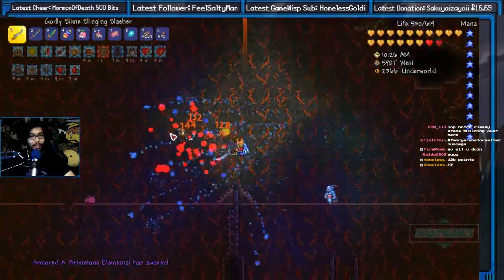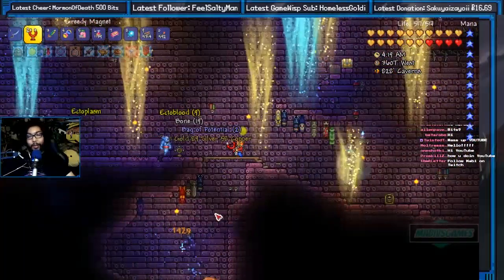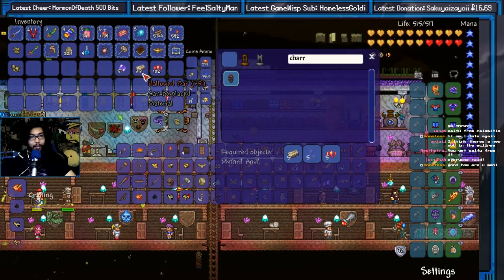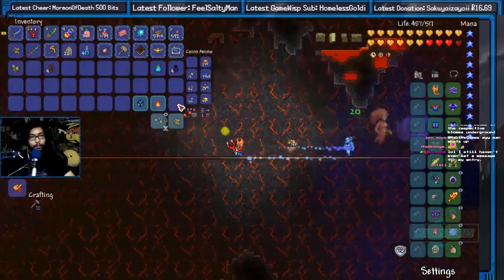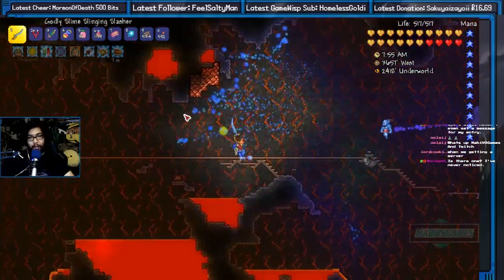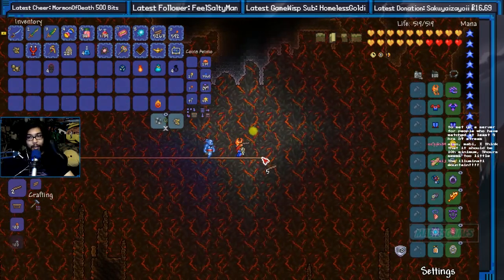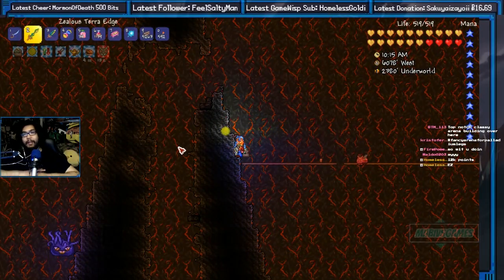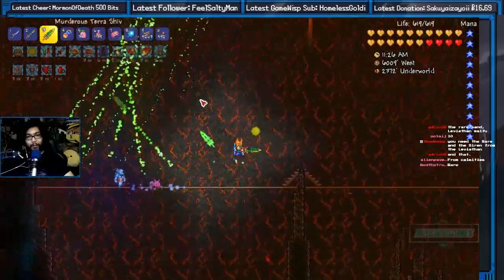BRIMSTONE WAIFU! | Terraria Epic Modpack Season 7 | Episode 84 | Terraria Modded Let's Play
What's her name?

Welcome to The Terraria Epic Modpack Season 7 Melee Class playthrough!

All of these episodes were recorded live from my Twitch channel. Come on by, follow the channel, and be a part of the videos

I've been doing Terraria Modded Let's Plays for a while huh?

(I will never upload a Terraria let's play mods for the PC. It's extremely disrespectful to the mod owners. Please support them by downloading the mods individually through their direct links or tmodloader.)
~MOD LIST~
Terraria Version v1.3.4.4
tModLoader v0.9.2.3

Auto Trash v0.1.1
Base Mod v1.0.6.1
Boss Health Bars v2.0
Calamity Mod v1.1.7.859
Crystiulum v11.2
Ersion v0.5.3
Even More Modifiers v0.0.9
Expeditions Base v2.2
Expeditions Content Pack v1.2.1
Fargo's Mutant Mod: Summons and Souls v0.9.5.6
GRealm v1.0.6.1
Infinity - Endless Items v13.0
i3kSushi Mod v3.1.1
Nightmares Unleashed v1.5
Magic Storage v0.3.0.1
MaxStackPlus v3.1
MoreAccesories+ v1.6
OmniSwing v1.8
Prefixes For Enemies v1.2.2
Recipe Browser v0.1.2.6
Thorium Mod v1.3.1.8
Tremor Mod Remastered v1.3.1.5
Spirit Mod v1.1.3.1
Which Mod Is This From? v2.2
Wing Slot v1.2.5